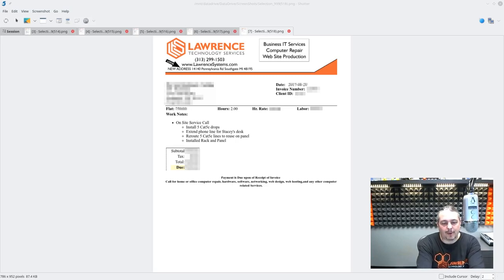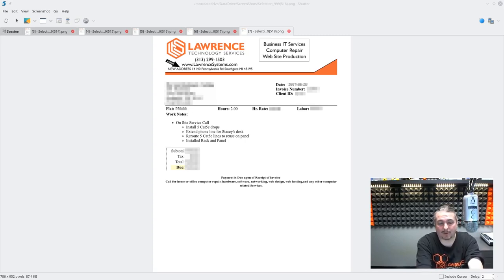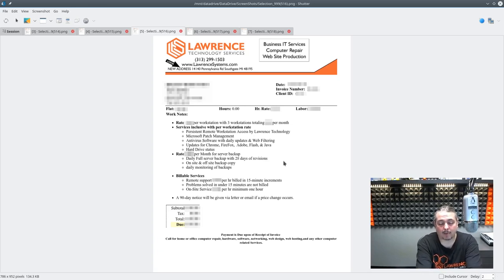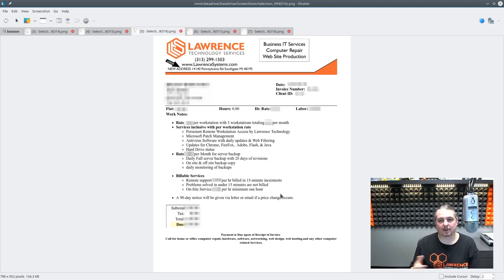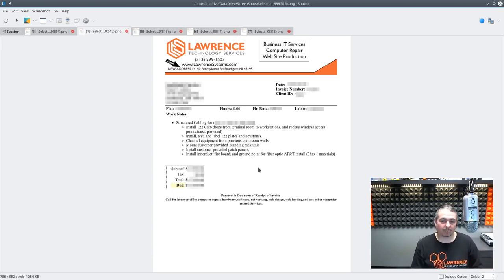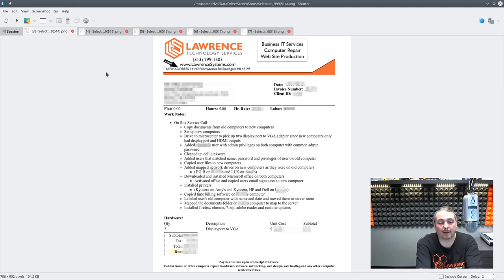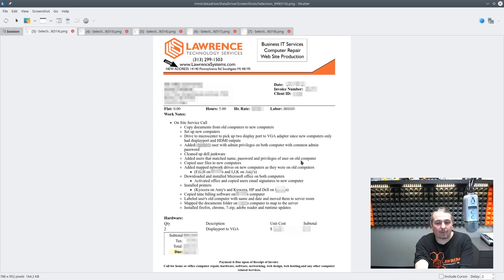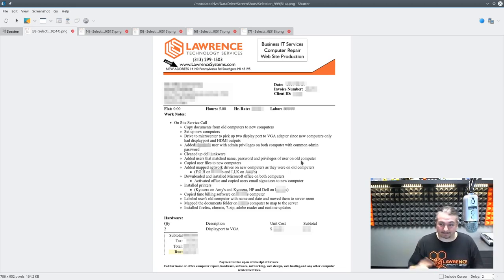Business Talk: How We Do Invoicing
Business Talk:
How We Do Invoicing